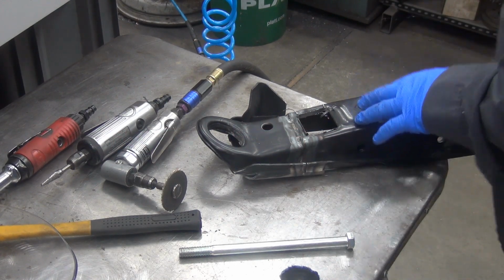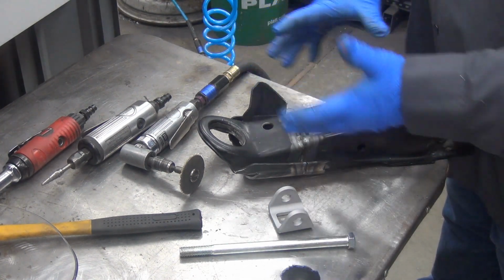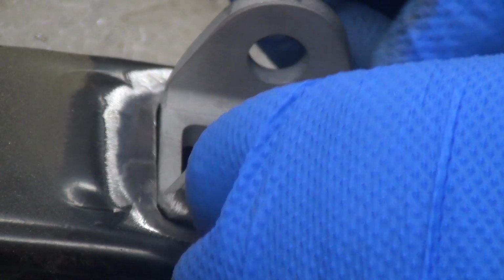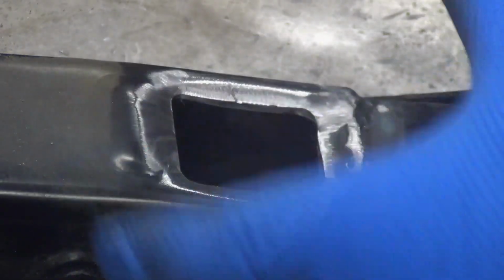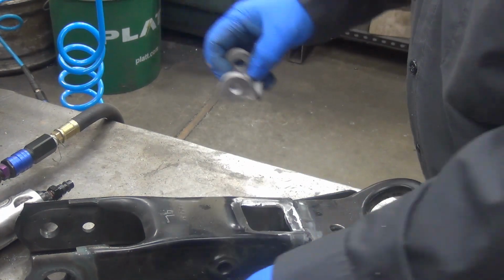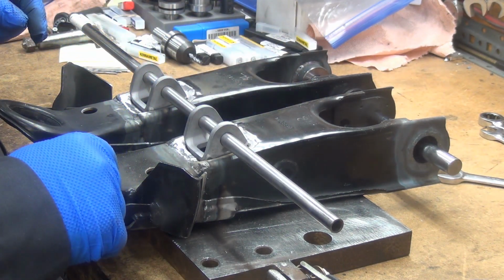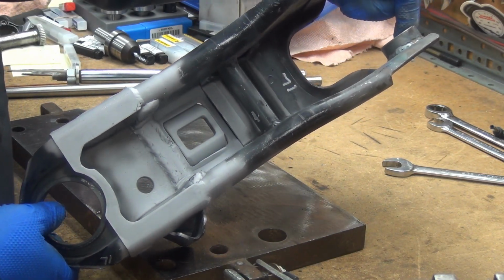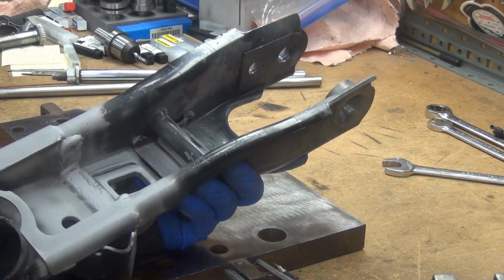GB BJC - LCA pocket cleanup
Trying to stay caught up on video I shoot for this project.  This went a lot faster than I thought it would.  I still have about a third of them to do.  The welding will take some time.